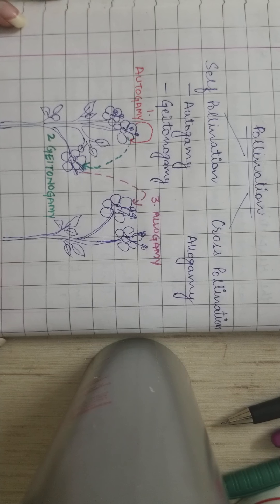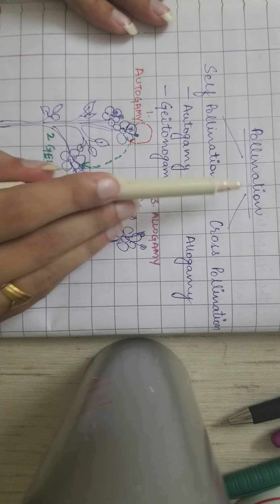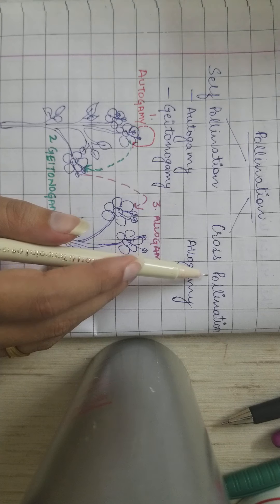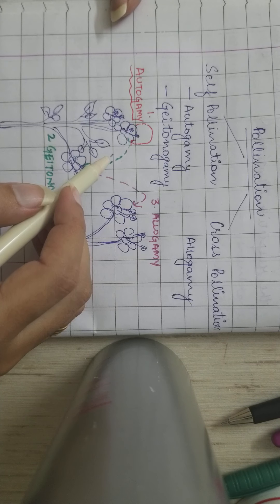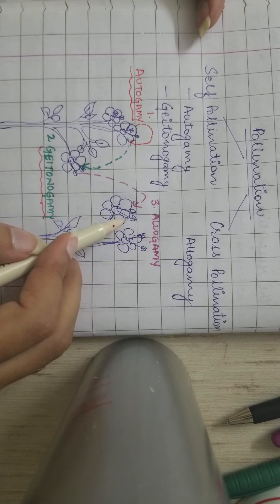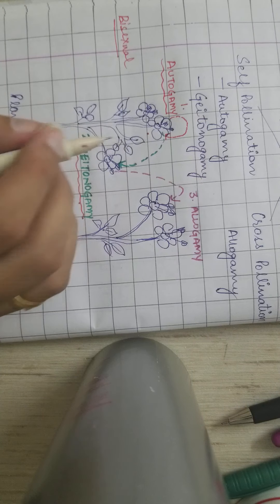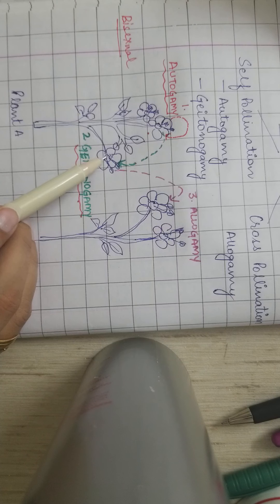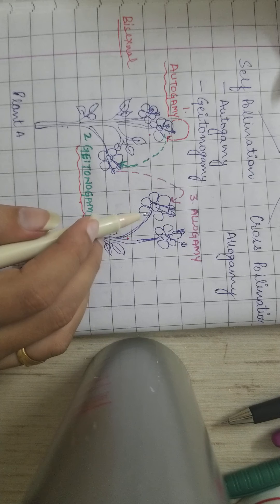13 May Pollination and Its types